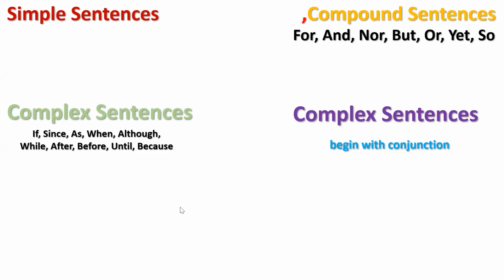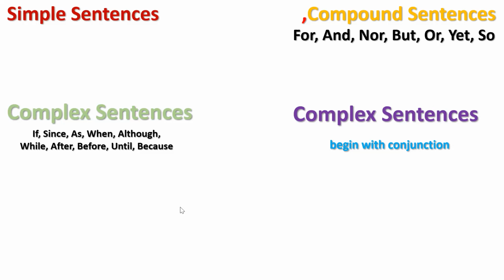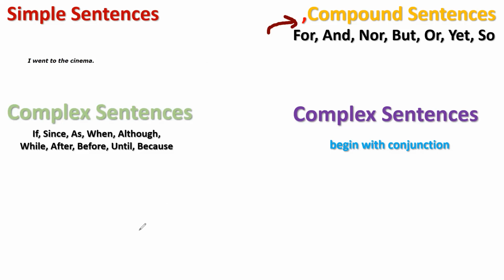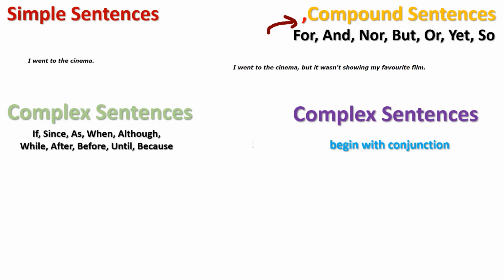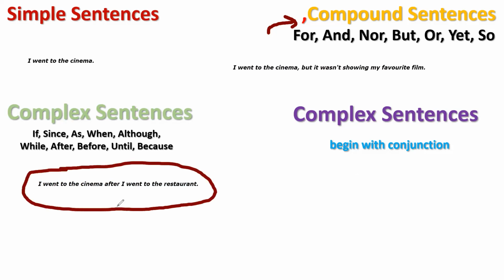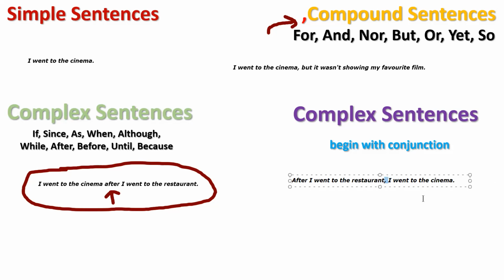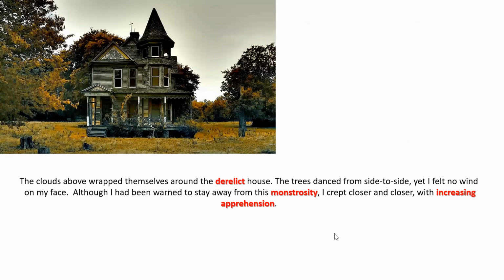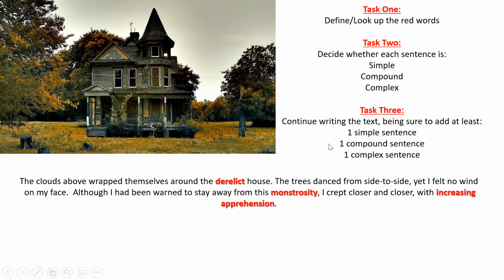11+ Week 4 Homework Video